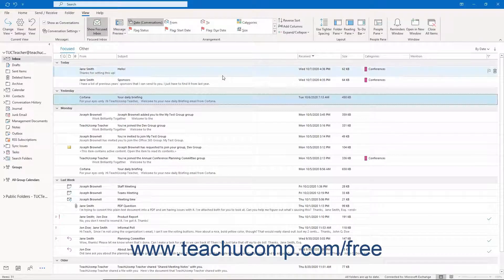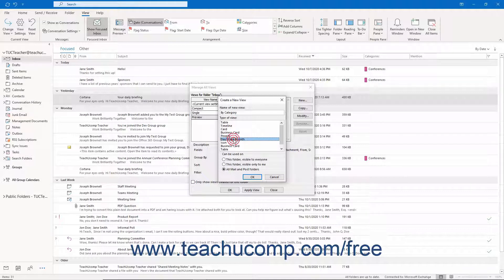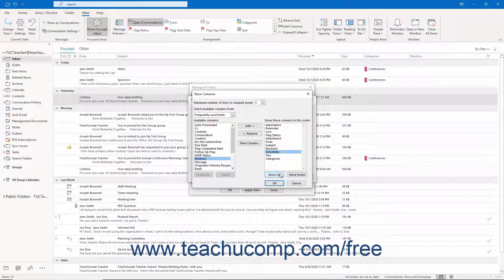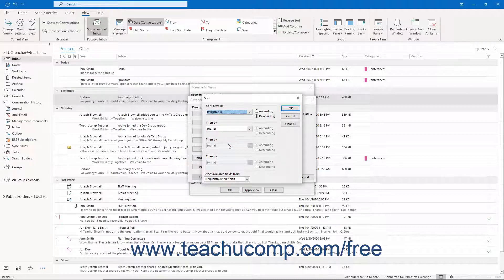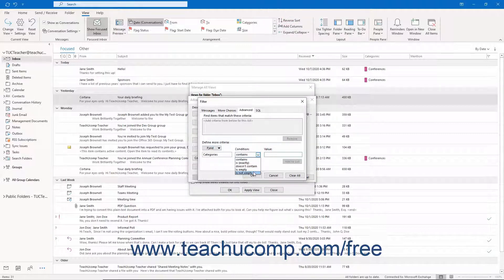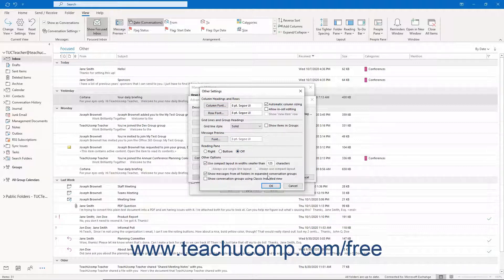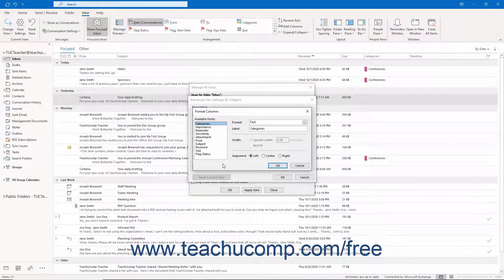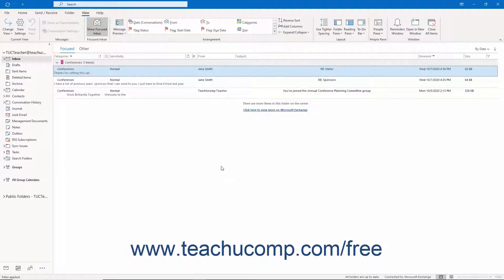Outlook 2019 & 365 Tutorial Creating Custom Mailbox Views Microsoft Training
FREE Course! Learn about Creating Custom Mailbox Views in Microsoft Outlook - the most comprehensive Outlook tutorial available. Visit us today!